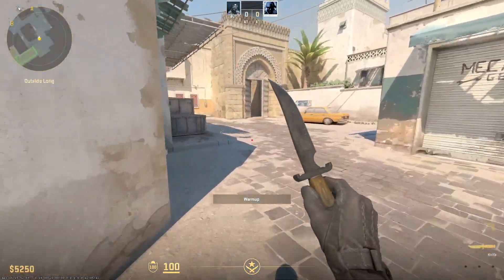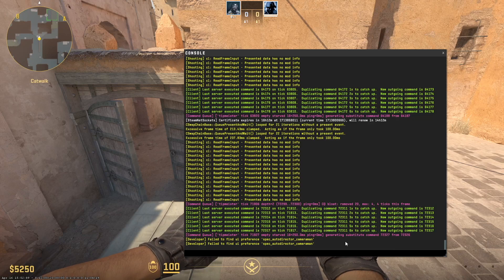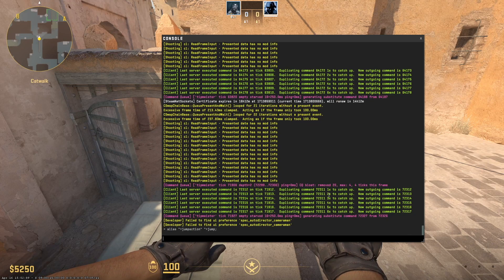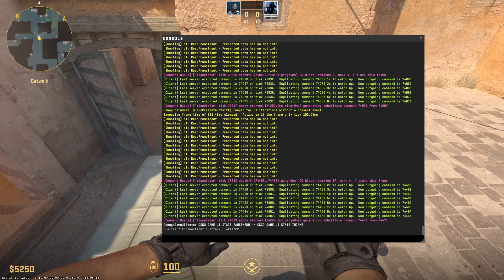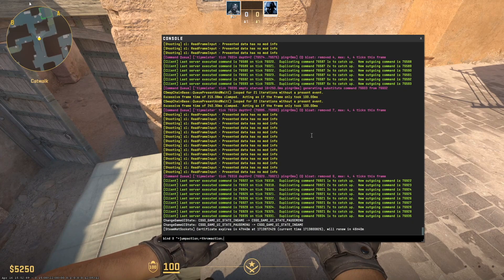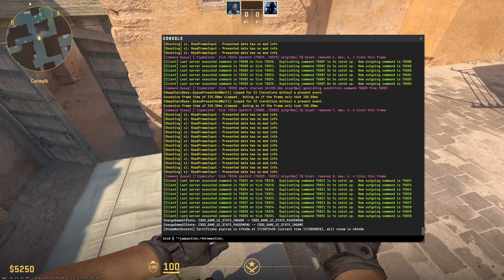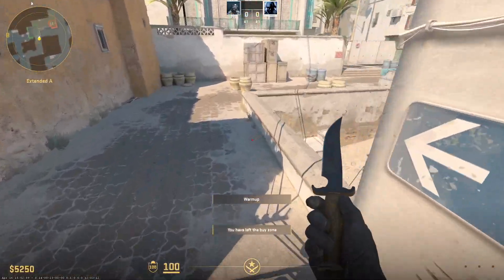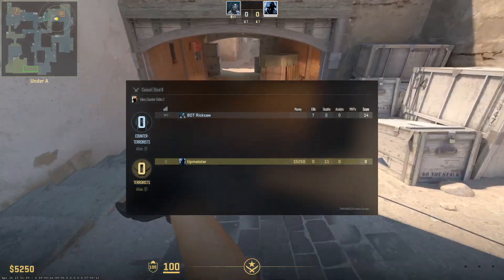How To Create Jump Throw Bind CS2 (UPDATED)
In this video, I'll show you how to create a jump throw bind in CS2 with the updated method. A jump throw bind can be incredibly useful in Counter Strike 2, allowing you to execute precise grenade throws with ease. I'll walk you through the process step by step, so you can set up your jump throw bind and take your gameplay to the next level.

Here you can find the jump throw bind for cs2:
bind X "+jumpaction;+throwaction;"